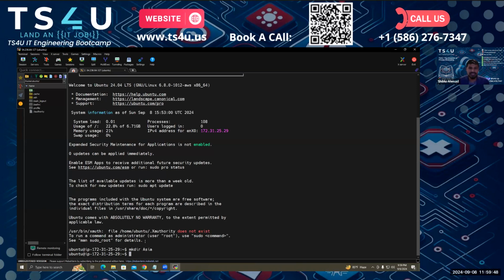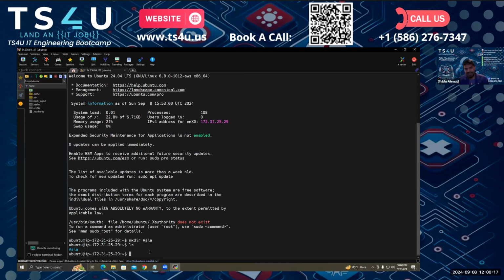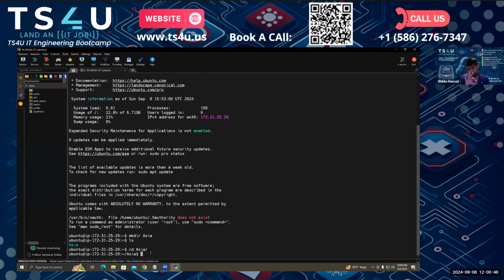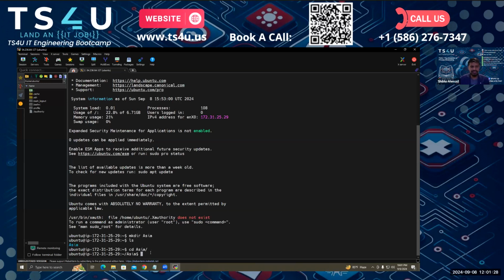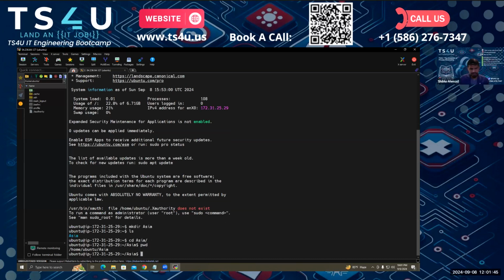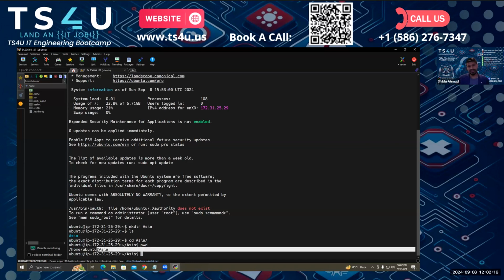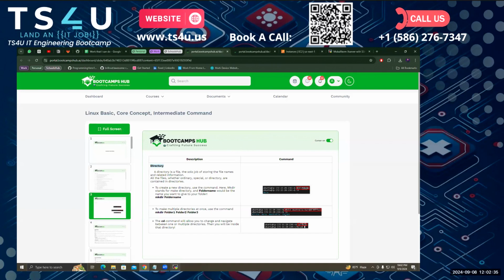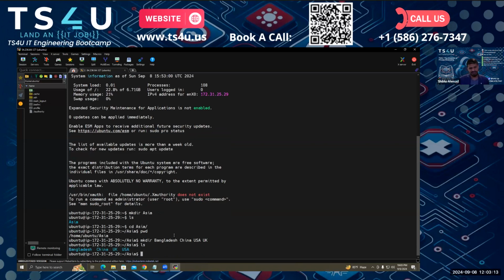07. Linux Basics: Mastering Directories in 2024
1. The video discusses basic commands in Linux, starting with the "mkdir" command to create a directory.
2. The command "mkdir" is used to create a directory in Linux, and the name of the directory is specified after the command.
3. The video emphasizes the importance of organizing work by creating directories to easily manage files and folders.
4. Another command mentioned is "cd" to change directories and navigate to different locations within the file system.
5. The "ls" command is used to list the contents of a directory and verify if a directory or file has been created successfully.
6. The "pwd" command is used to display the present working directory and show the current location within the file system.
7. Multiple folders can be created simultaneously by specifying the names of the folders after the "mkdir" command.
8. Organizing work in an organized manner is essential in Linux to make it easier for users to manage and access files and folders.
9. The video demonstrates how to navigate between directories and access specific folders by using the "cd" command followed by the folder name.
10. Overall, the video highlights the importance of using basic Linux commands to organize work efficiently and become a more organized user.

Welcome to "Linux Basics: Mastering Directories in 2024"! In this comprehensive tutorial, we dive deep into the essential skills of creating and managing directories in Linux. Whether you’re a beginner exploring the Linux environment or someone looking to brush up on your skills, this video has got you covered.

In this video, you will learn:
- The fundamental concepts of directories in Linux
- How to create new directories using command line tools
- Techniques for navigating between directories efficiently
- Tips for organizing your files and directories for better productivity
- Advanced directory management commands that every Linux user should know

By the end of this video, you will have a solid understanding of how to effectively use directories in Linux, setting the stage for more advanced topics in your Linux journey.

Join us and start mastering your Linux directory skills today!

Our Office address:
30500 Van Dyke, Ste- 201